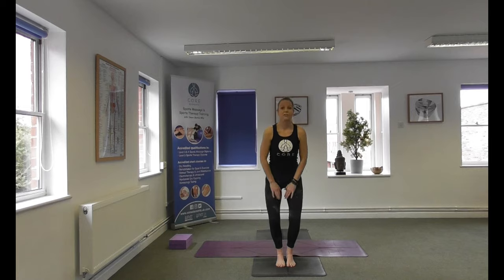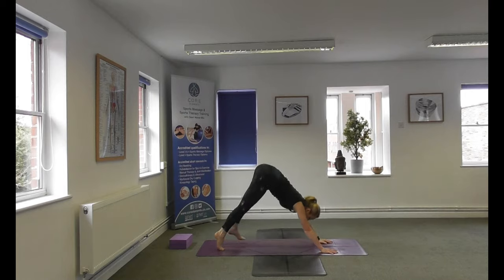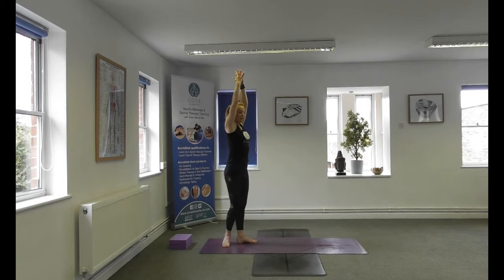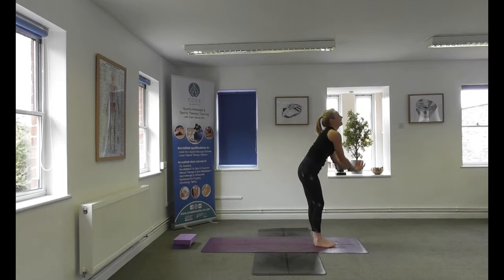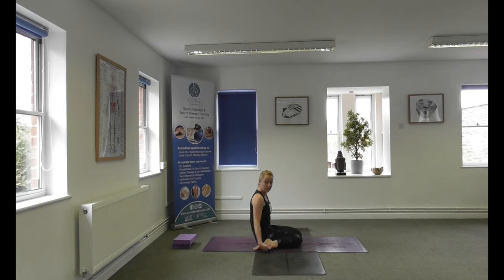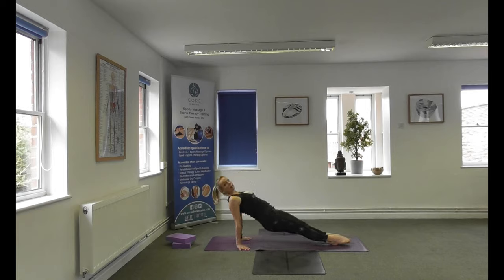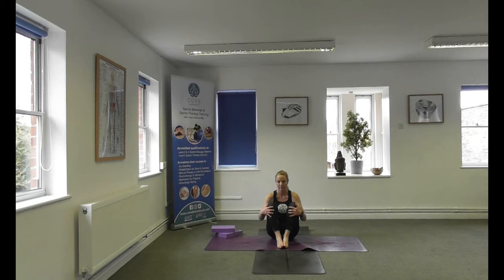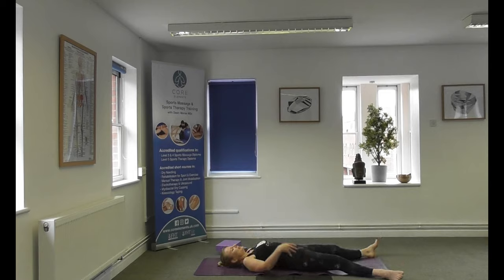Core Elements Vinyasa Yoga Flow - 90 Minute Yoga Flow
Online yoga class developed for our Malmesbury and Swindon Yoga group.
As we can't meet in person during the Coronavirus pandemic, hopefully this video will help for home practise.

Stay healthy & namaste

Created by Dawn Morse at Core Elements Training.
Core Elements Training is a Sports Massage and Sports Therapy based Training School based in Swindon, Wiltshire, United Kingdom.

For more information about Core Elements Training and our range of qualifications, CPD courses, yoga classes and day retreats please see: